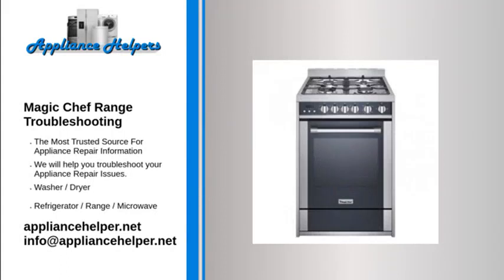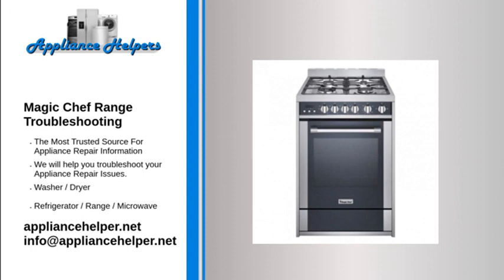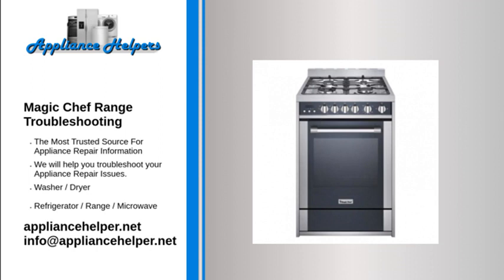Magic Chef Range Troubleshooting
If you're looking for help fixing your Magic Chef Range, look no further! Our comprehensive Magic Chef Range Troubleshooting guide will explain common issues, provide tips, and show you how to read your model's error codes.